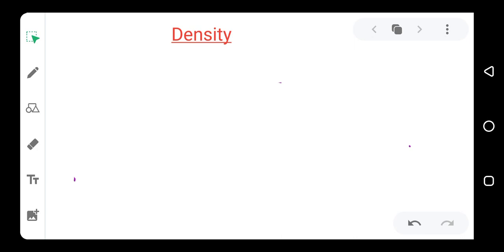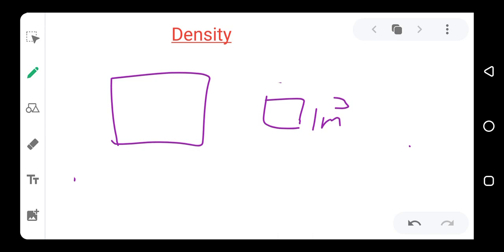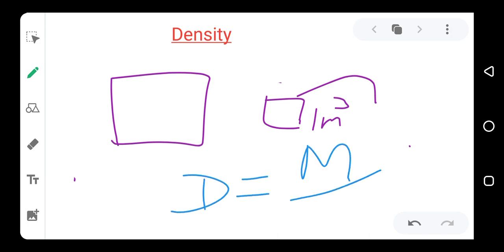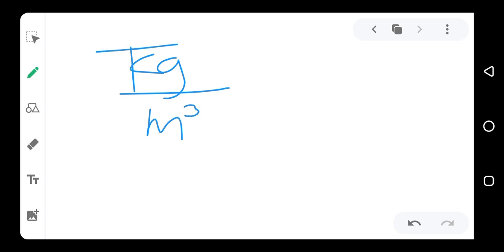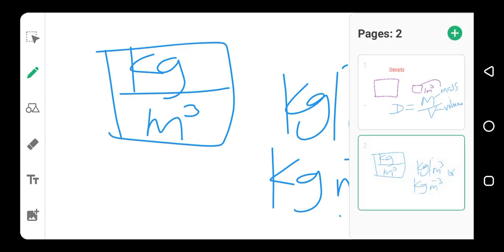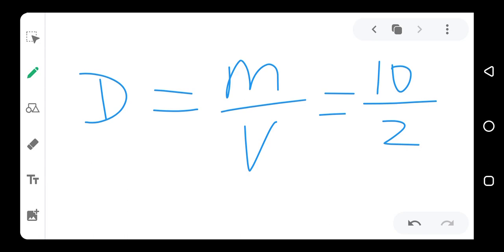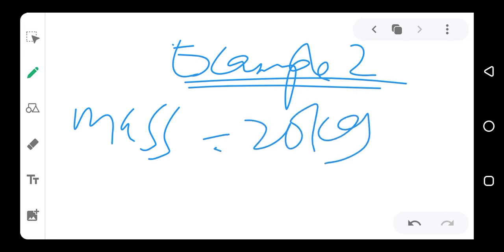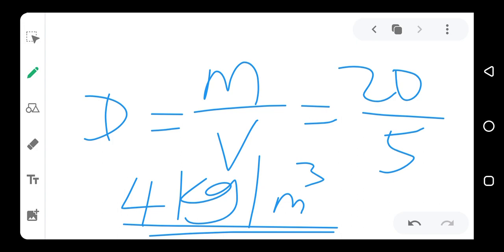Basic Introduction to Density